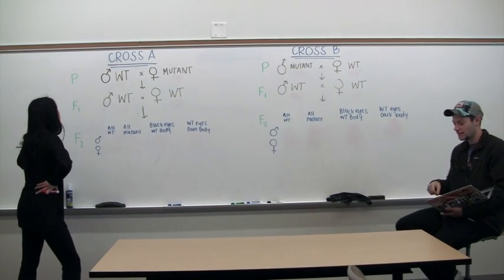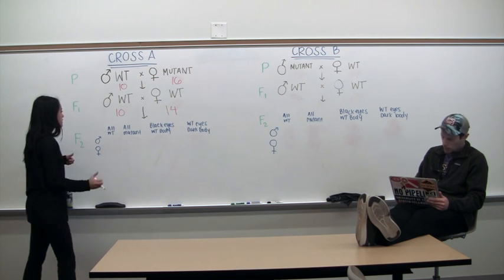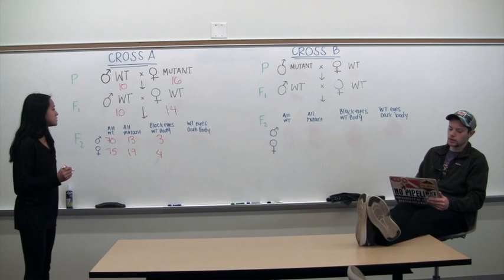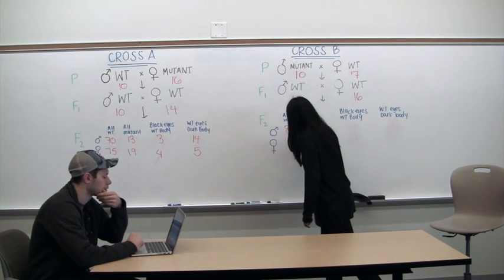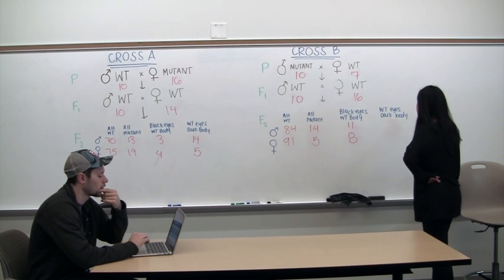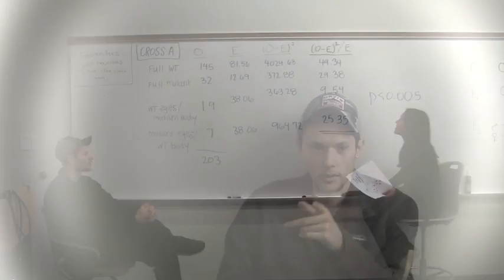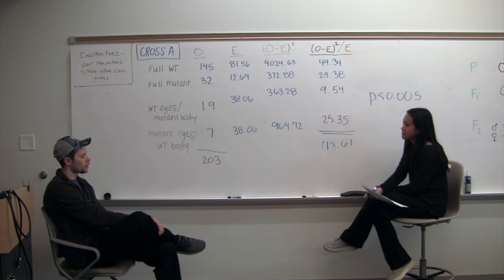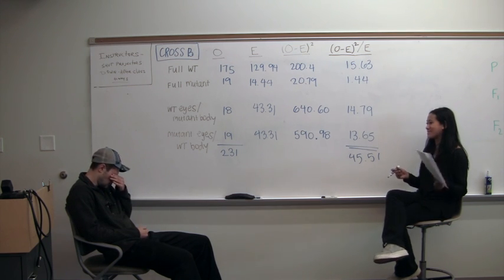fly project yeet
This video is about fly project yeet